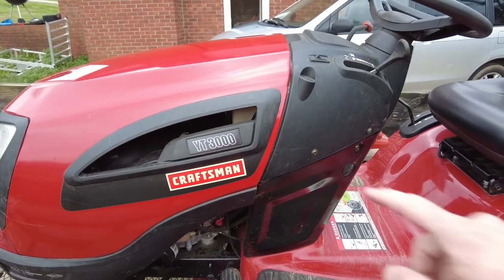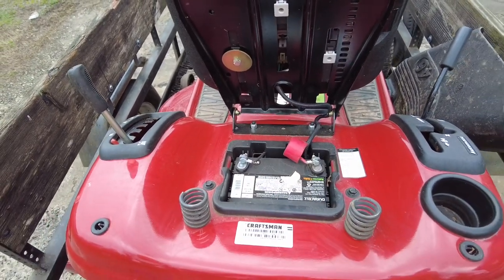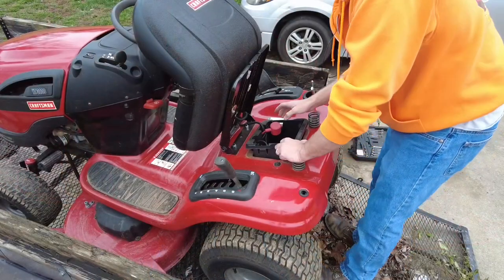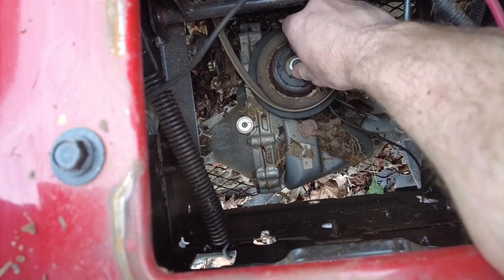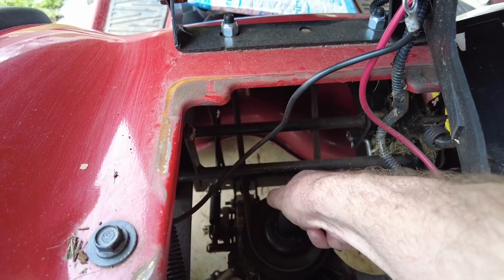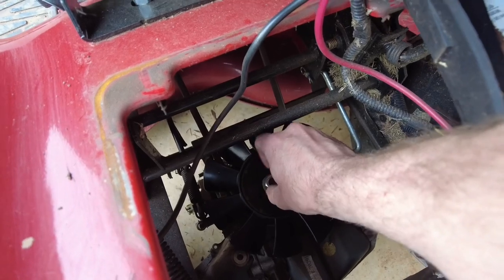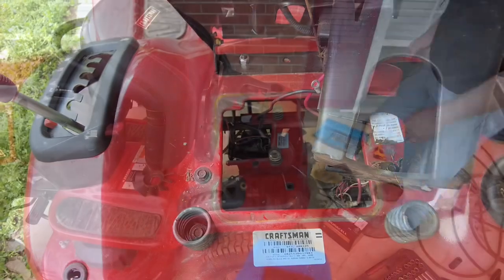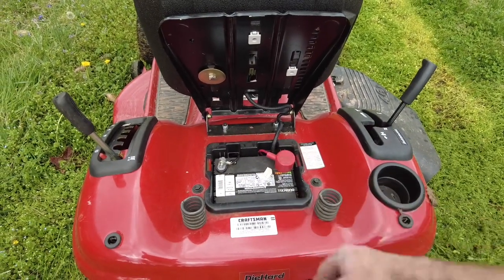Craftsman YT3000 transaxle fan replacement